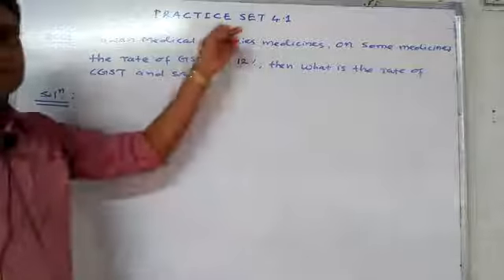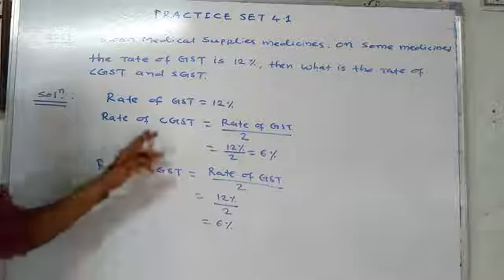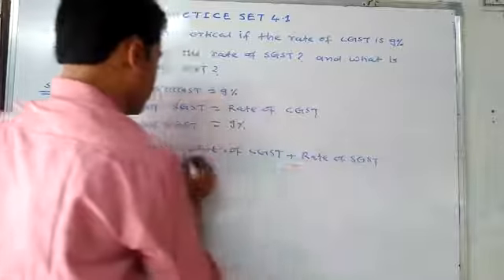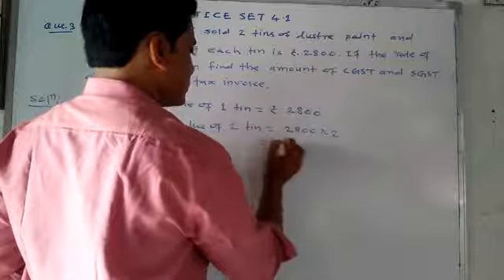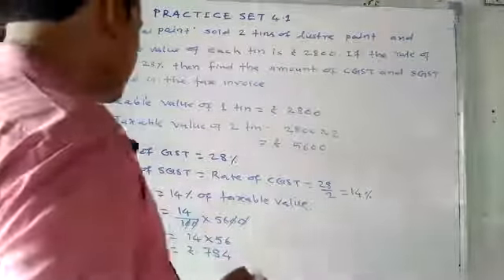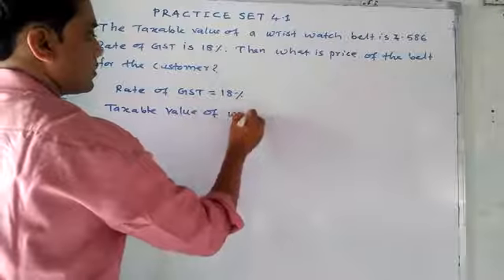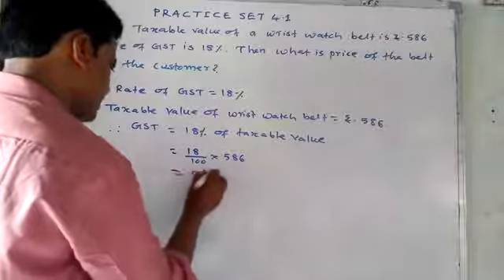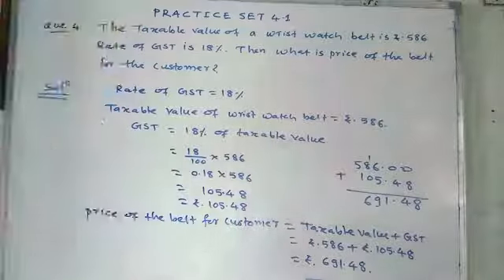FINANCIAL PLANNING EXERCISE 4.1 STATE BOARD PATTERNS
FINANCIAL PLANNING  EXERCISE 4.1  Q.1TO Q.4